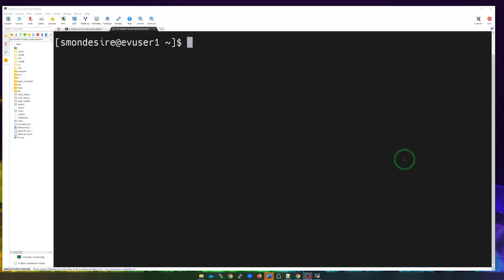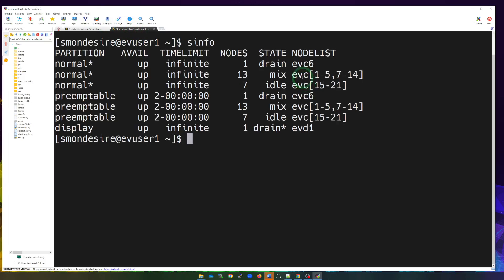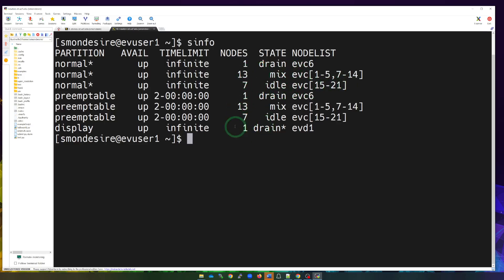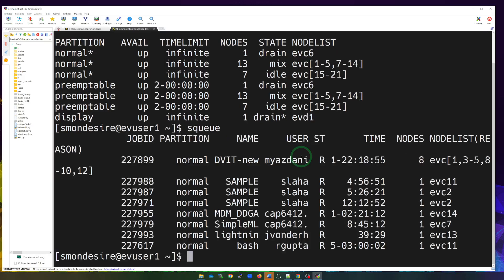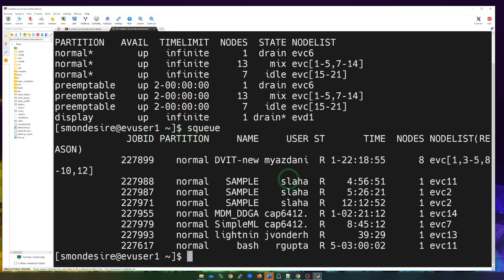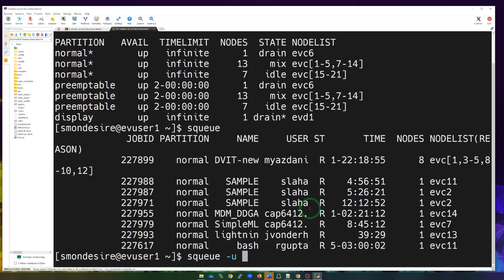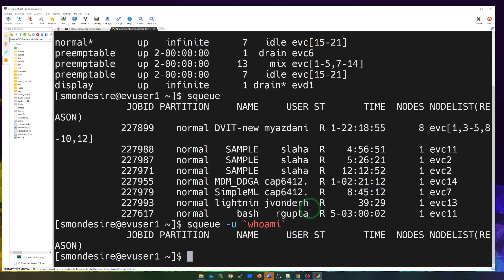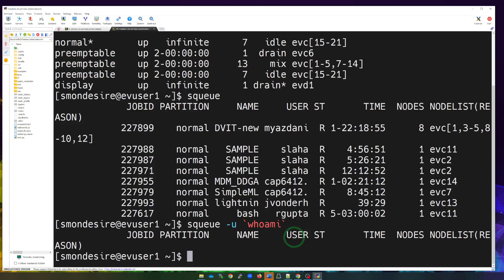ARCC Orientation 05: Slurm - Node Availability and Queued Jobs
Instructions on how to check node availability and job statuses on the cluster.

sinfo: Shows node availability.
squeue: View running jobs.
squeue -u `whoami`